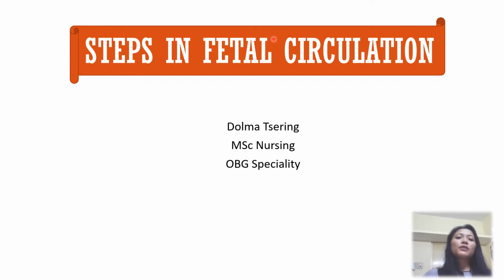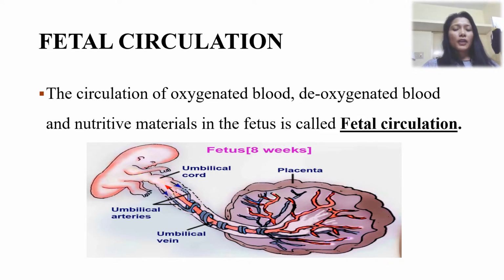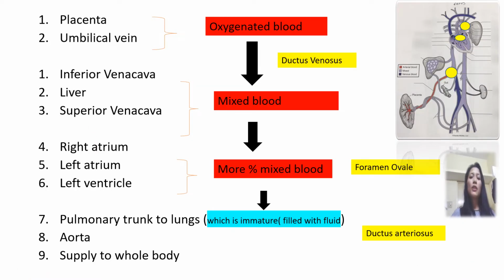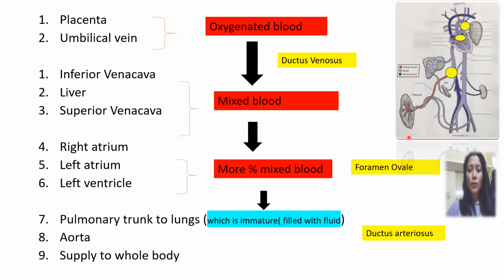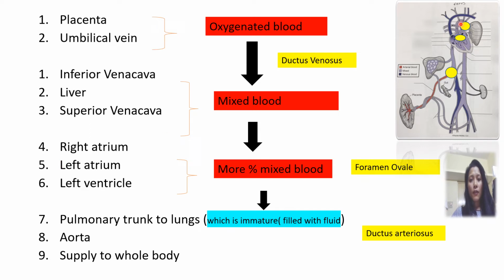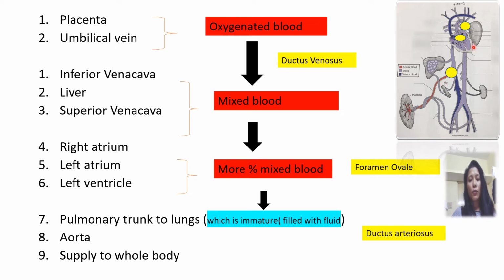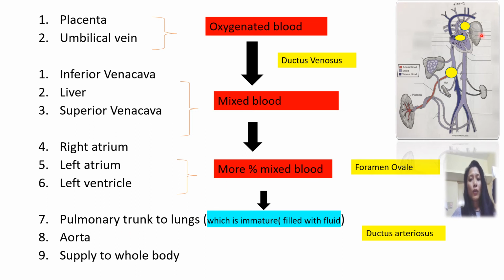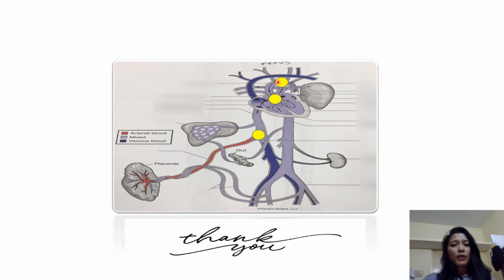STEPS IN FETAL CIRCULATION